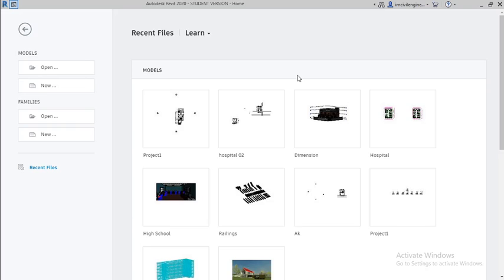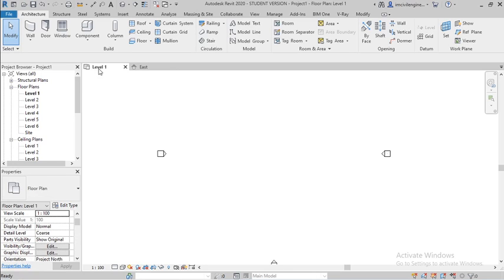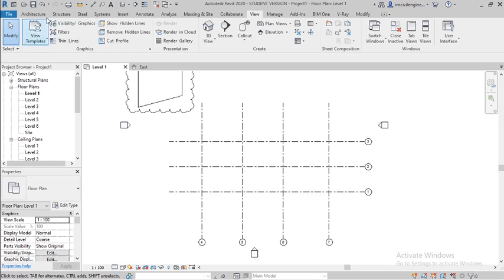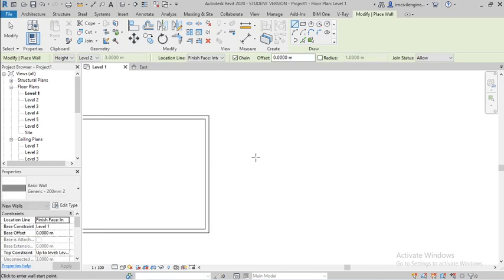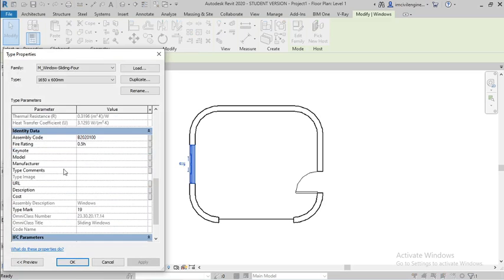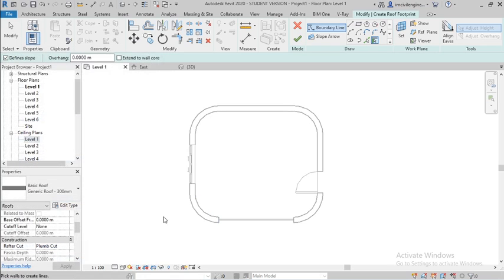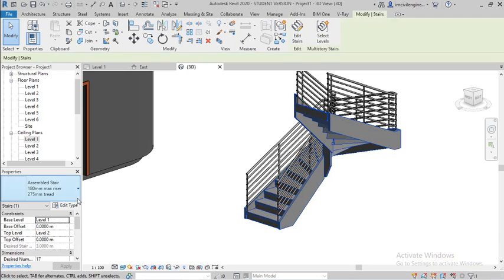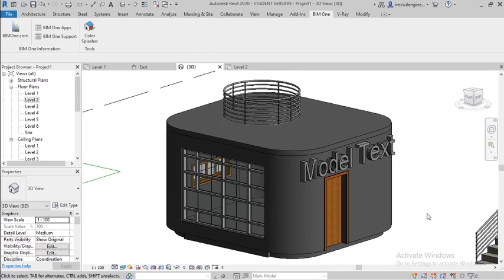#02 Introduction to Revit Architecture| Basic| Free Webinar| Certification| Day 01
Revit Architecture FREE WEBINAR FOR BEGINNER LEVEL. Free Certification ! Diploma & Engineering Day-01

Attention Please:

If you are interested in Revit Architecture , you can watch the video After that Complete the Drawing   send to us as per the plan shown in Video. You will get a certificate After successful Submission of the plan & Plan Found well and good.

In This Section we are going to learn…….
1. How to Create a 2D Plan.
2. Elevation.
3. Section of the Building.

Let’s See what inside the course:

I have downloaded and collected some plain according to the Diploma and Engineering students as per building drawing syllabus.
I will show you how to create a plan, elevation and section of the building.
I will make around 10+ plains.

1. Creating a Plan
2. Creating a 3D
3. Elevation Of the Building
4. Cross section of the Building
5. Scheduling
6. Painting and rendering

Advantages of attending the webinar:

1. Certificates :  Certificate will be given. *
2. Certificate : Those who will attend the webinar daily and complete the project Before starting of the next class . They also receive completion of the project certificate.

Credits 👇
Pictures or Videos used in the content are taken from Google, YouTube or Other Social Media's... So Credits goes to Google, YouTube or Other Social Media's,,, and i thank all Google, YouTube and Other Social Media's,,,